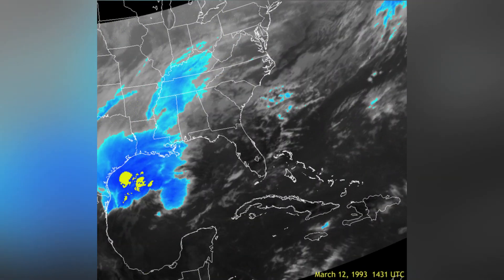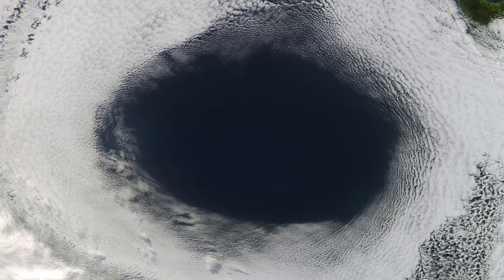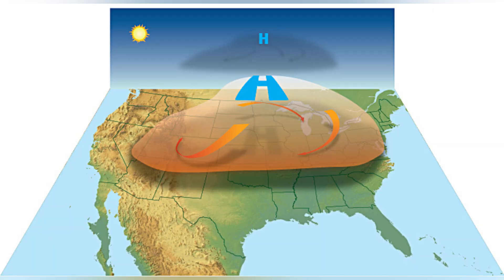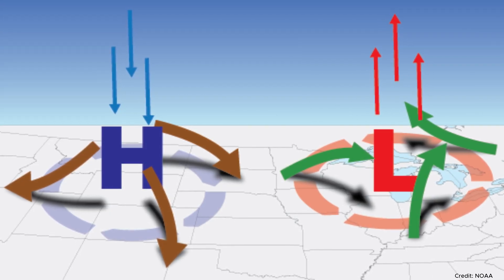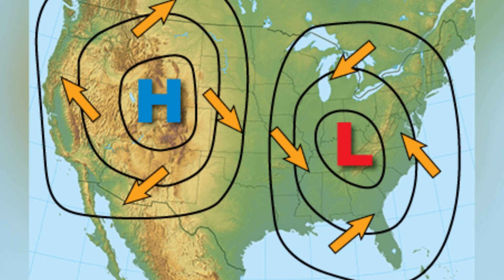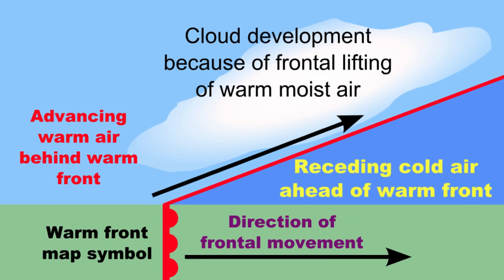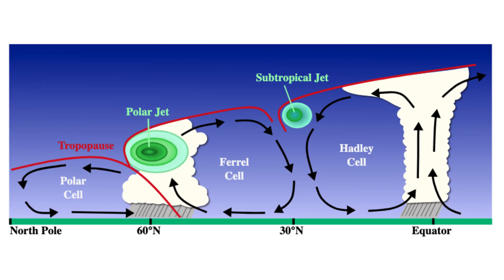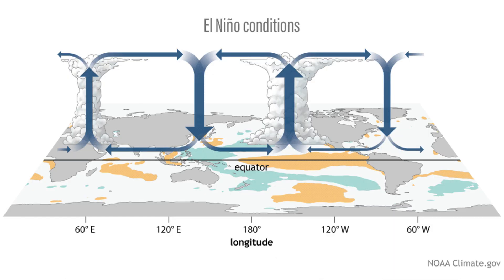Highs vs. Lows: The Battle That Shapes Our Weather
On March 12, 1993, the "Storm of the Century" paralyzed the Eastern United States, dumping four feet of snow from Alabama to Maine and generating hurricane-force winds. At its core was a collision between two atmospheric giants: a massive high-pressure system carrying Arctic air and an intense low-pressure system pulling Gulf moisture northward. This dramatic event perfectly illustrates how invisible pressure differences drive Earth's weather patterns.

High-Pressure Systems: Nature's Stabilizers
High-pressure systems, or anticyclones, form when atmospheric pressure exceeds 1013 millibars at sea level. Picture these as invisible domes of dense, heavy air where air descends from upper altitudes, warming and compressing as it falls. This downward motion suppresses cloud formation, creating clear blue skies and calm conditions.
However, high-pressure systems can create extremes. During summer, they trap heat like a greenhouse, potentially causing dangerous heat waves. The deadly 2003 European heat wave, which claimed 35,000 lives, resulted from a persistent high-pressure dome. In winter, these systems bring brilliant sunshine but bone-chilling cold.

Low-Pressure Systems: The Storm Makers
Low-pressure systems, or cyclones, represent the atmosphere's restless side. When pressure drops below 1013 millibars, air rises from the surface carrying moisture skyward. As this air climbs into cooler altitudes, water vapor condenses into towering clouds that signal approaching storms.
These unstable systems generate everything from gentle showers to catastrophic hurricanes. Earth's rotation adds the Coriolis effect, causing these systems to spin counterclockwise in the Northern Hemisphere and clockwise in the Southern Hemisphere, creating the characteristic spiral patterns visible in satellite images.

When Systems Collide: Weather Fronts
Air flows from high to low pressure areas like water rushing downhill—the greater the pressure difference, the stronger the winds. When contrasting air masses meet, they create frontal boundaries that produce dramatic weather.
Cold fronts form when dense, cold air wedges underneath warmer air, forcing rapid uplift that creates thunderstorms and sudden temperature drops. Warm fronts develop when lighter, warm air gradually overrides cooler air, producing widespread, steady precipitation. The intensity of frontal weather depends directly on the pressure difference between colliding systems.

The Jet Stream Connection
The jet stream acts as the atmosphere's high-altitude highway, flowing 6-9 miles above Earth's surface at speeds of 100-200 mph. This narrow band of winds is fueled by temperature contrasts between air masses, which create pressure differences.
The jet stream directly steers surface pressure systems like a conveyor belt. Low-pressure systems typically travel along the jet stream's path, while its speed determines how quickly weather systems move through regions. When the jet stream develops large waves or stalls, weather patterns can persist for days or weeks, creating prolonged heat waves or extended stormy periods.